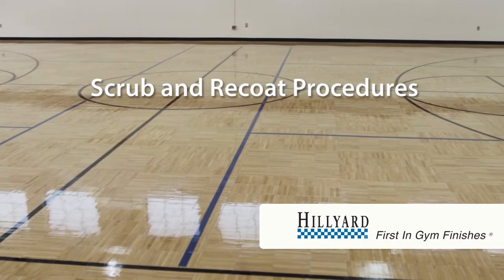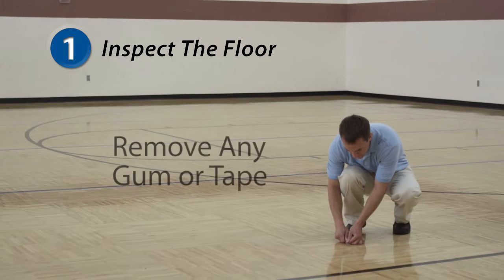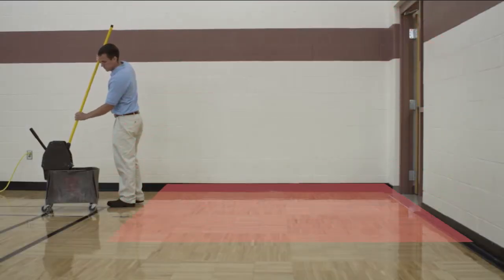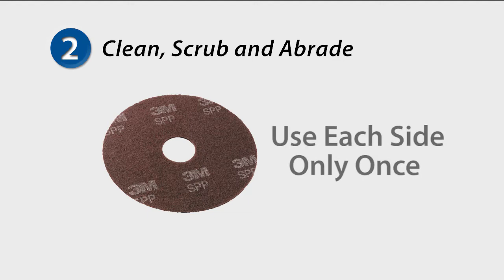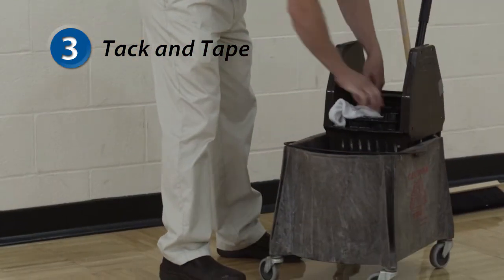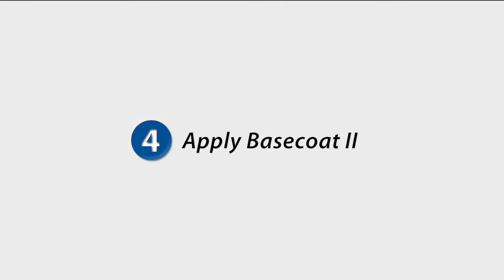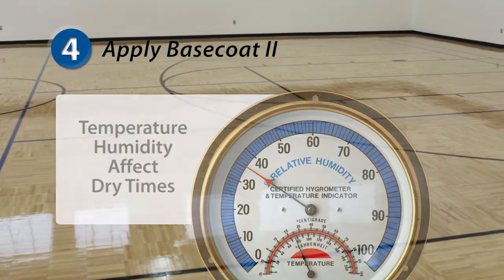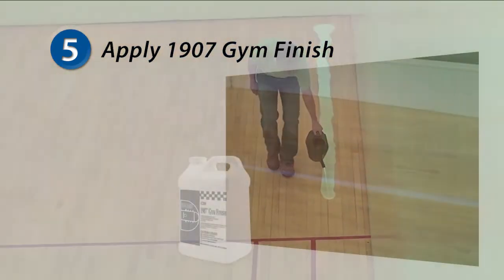Hillyard Basecoat II & 1907® Wet Scrub & Coat Procedures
Using the wet prep method to apply Hillyard Basecoat II and 1907 Gym Finish. Please follow all label instructions, subject to change without notice.